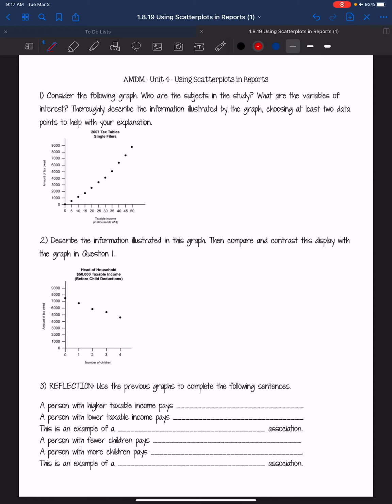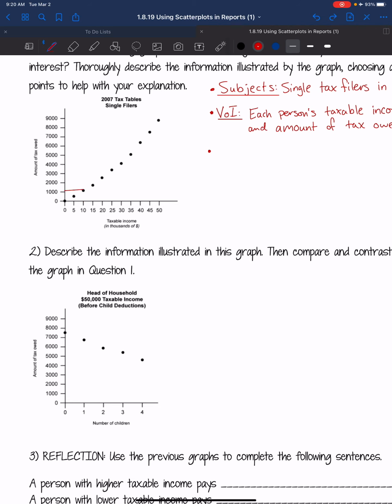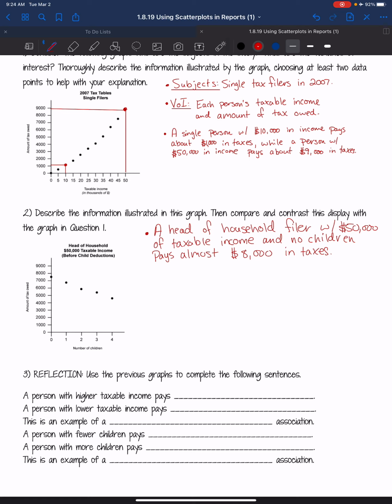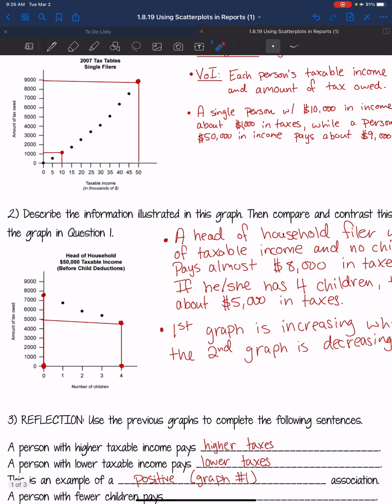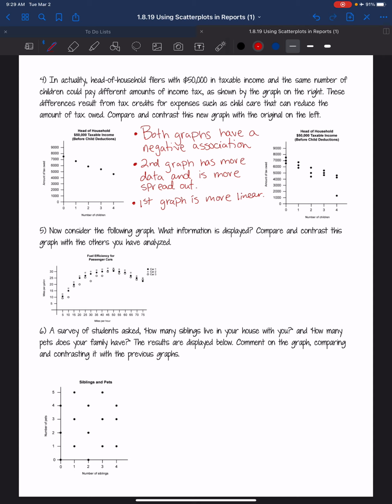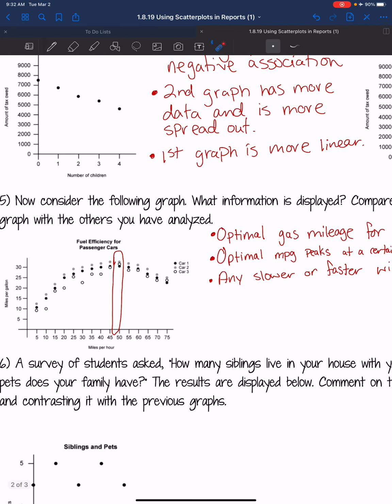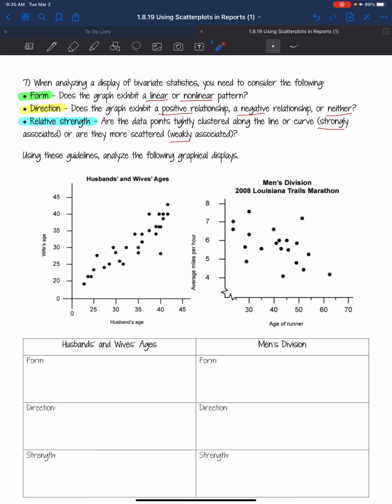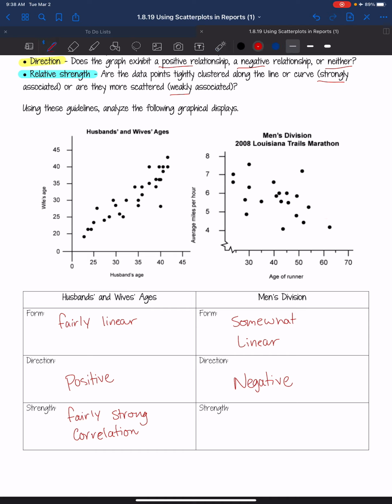AMDM U5D1: Using Scatterplots in Reports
In this video we go over how to use scatterplots in reports, as well as talk about the form, direction, and strength of the scatterplots.